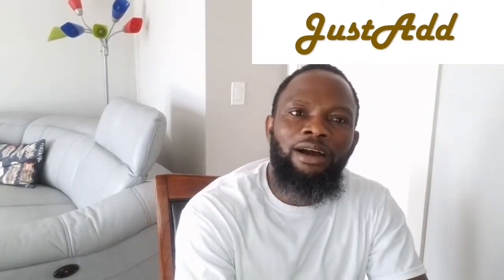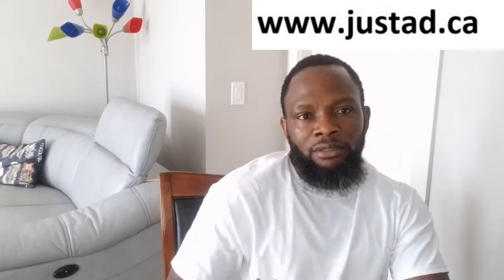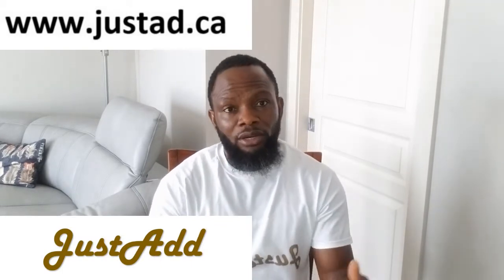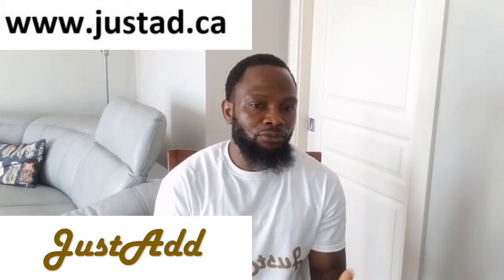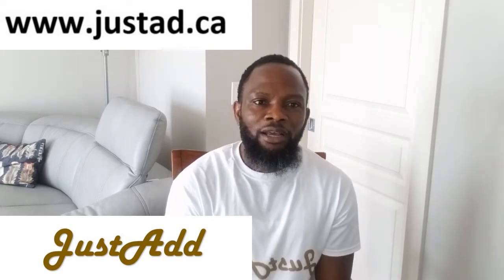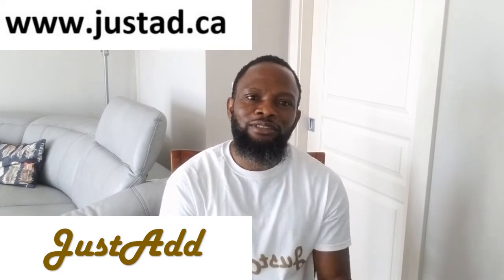JustAdd Product Intro English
Steve Adjuya introducing JustAdd and some products in English